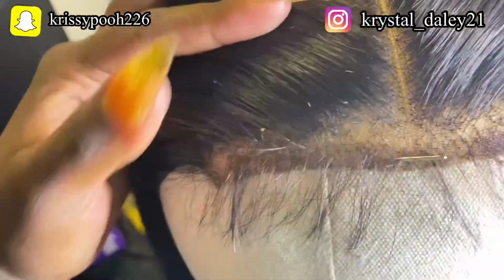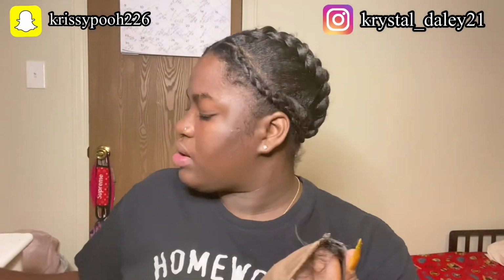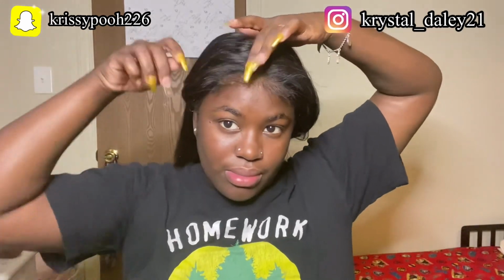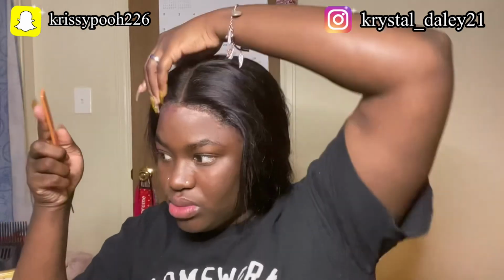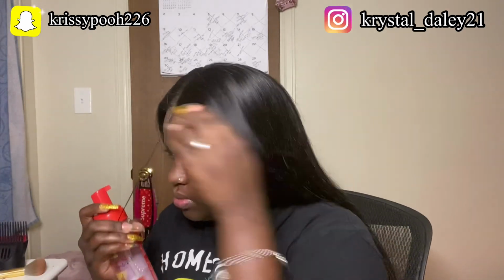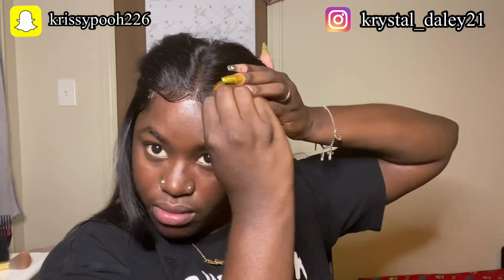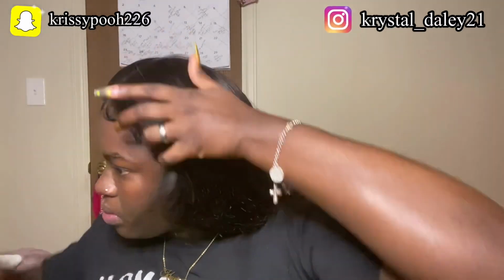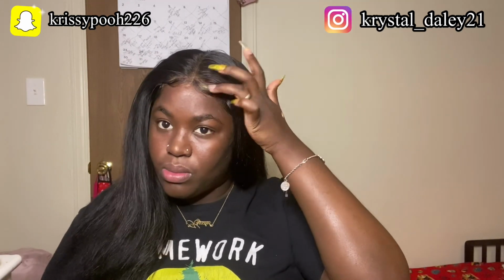How to install a closure wig || beginner friendly || krissyyt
HEY DOLLS !!!TODAY I WILL BE INSTALLING A CLOSURE WIG FOR YOU GUYS THIS IS A AMAZON WIG AND SORRY BABIES I CANT FIND THE LINK BUT I HOPE YOU GUYS ENJOY THIS VIDEO. ❤️

Opening my own business ,(lash,lipgloss and more).
✨✨✨Keeping up with me ✨✨✨✨✨✨
✨✨✨✨socials✨✨✨✨✨
          Snap:krisspooh229
✨✨About me 🥰
Name :Krystal Daley
Age: 22
From Jamaica 🇯🇲 ✨✨✨✨✨✨
Mother of 2 babies ❤️🧡